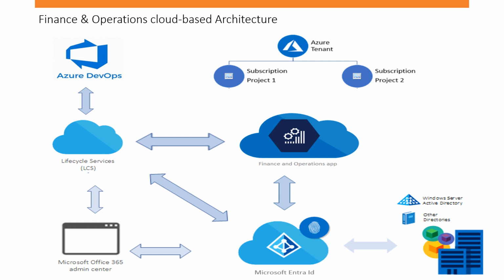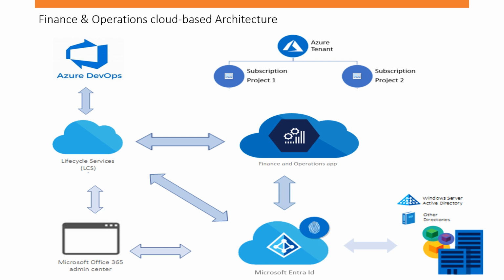Chapter 2: MB 500 Finance and operations cloud Architecture